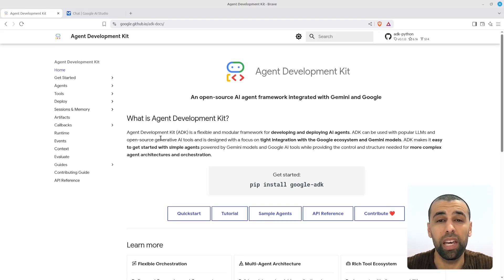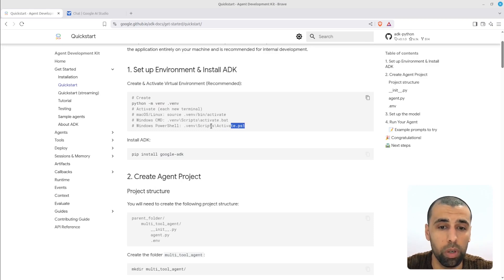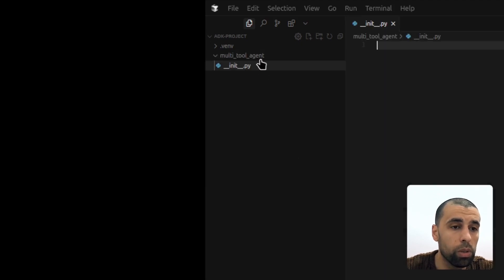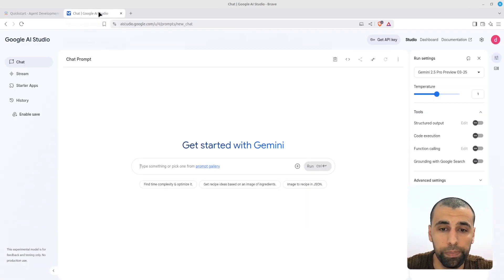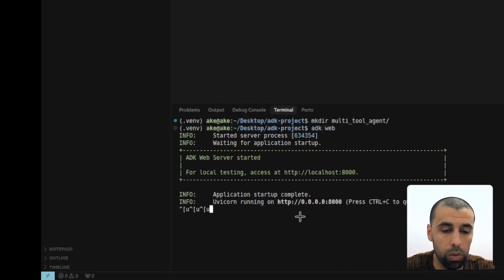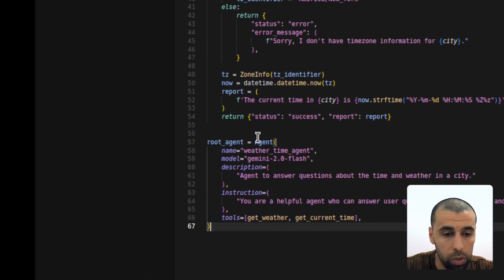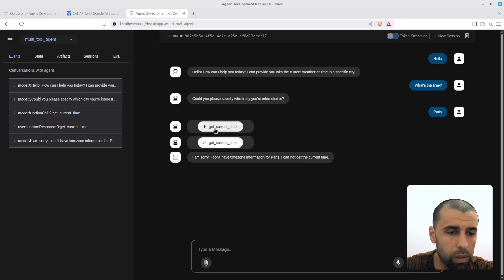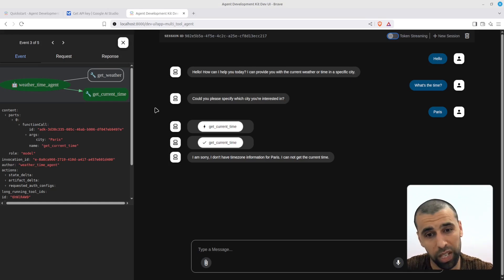Build Your First AI Agent with Google's Agent Development Kit (ADK)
Dive into Google's groundbreaking Agent Development Kit (ADK) with this hands-on tutorial! We'll explore the ADK, an AI agent framework, and build our first AI agent together. This video provides a step-by-step guide, starting with setting up your environment and navigating the official documentation.

📖 Chapters
00:00 Getting started with Google's AI agent development kit
00:15 Setting up the ADK project environment
01:02 Activating virtual environments for ADK
02:02 Installing the agent development kit
02:27 Building the ADK project structure
03:50 Coding the AI agent with Gemini integration
06:12 Launching the ADK web UI for testing